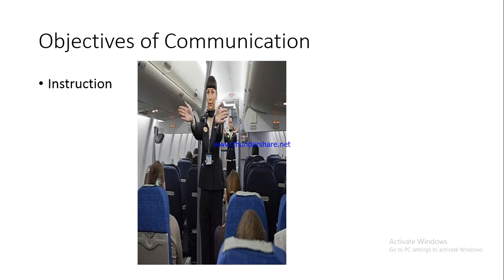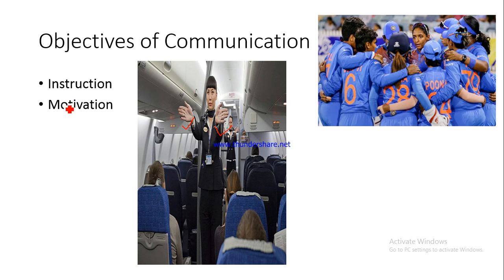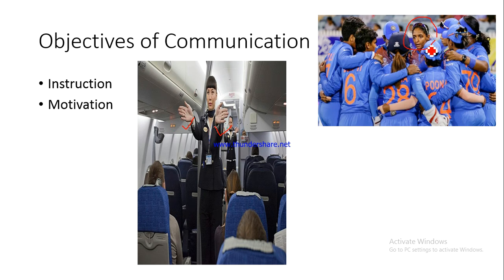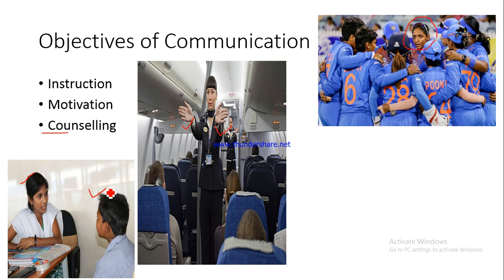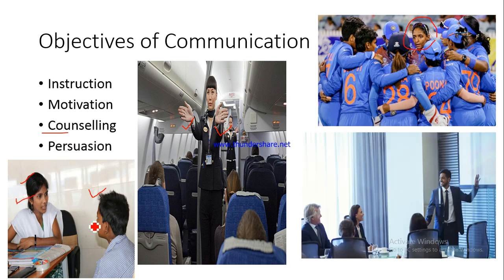(5) Communication: Objectives (1)